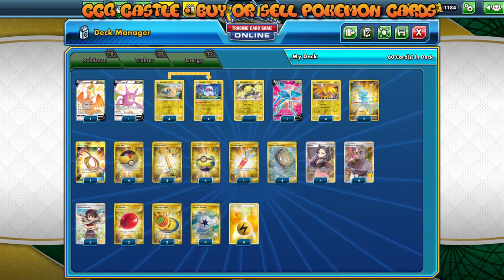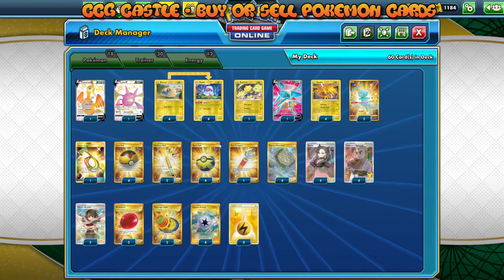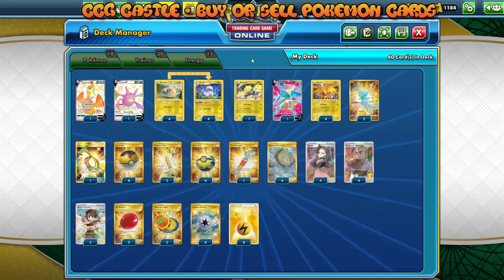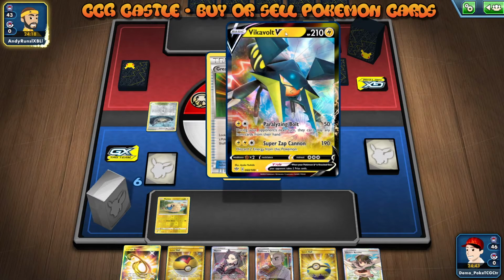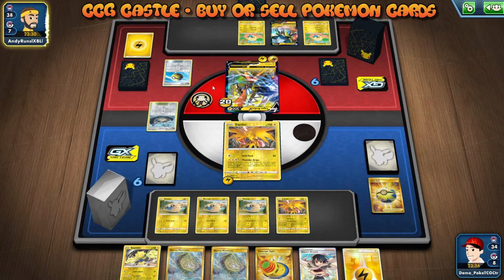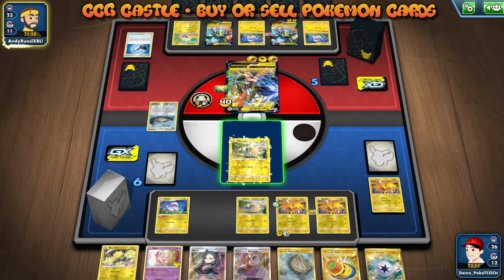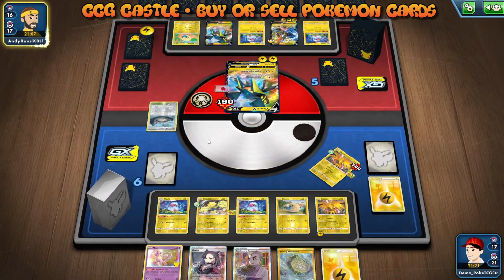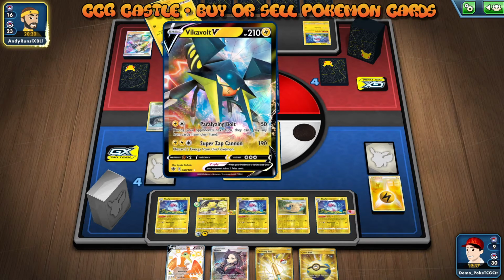Snipe opponent's bench with Zapdos/Flaaffy Deck!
#Pokémon - 18

* 1 Cramorant V PR-SW 86
* 1 Crobat V PR-SW 98
* 4 Mareep DAA 55
* 1 Regieleki EVS 60
* 1 Vikavolt V DAA 180
* 4 Zapdos VIV 48
* 4 Flaaffy EVS 55
* 2 Mew CEL 25

* 4 Professor's Research CEL 24
* 4 Marnie SSH 200
* 2 Zinnia's Resolve EVS 203
* 1 Escape Rope BUS 163
* 4 Quick Ball SSH 216
* 2 Ordinary Rod SSH 215
* 4 Level Ball BST 181
* 1 Tool Scrapper RCL 208
* 2 Air Balloon SSH 213
* 2 Telescopic Sight VIV 203
* 4 Stormy Mountains EVS 232

#Energy - 12

* 4 Capture Energy DAA 201
* 8 Lightning Energy CL 91